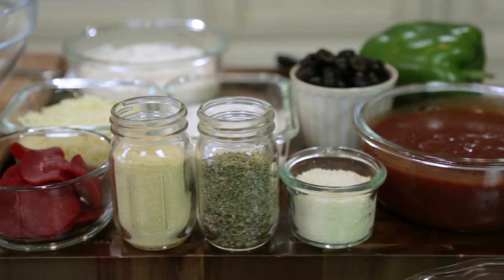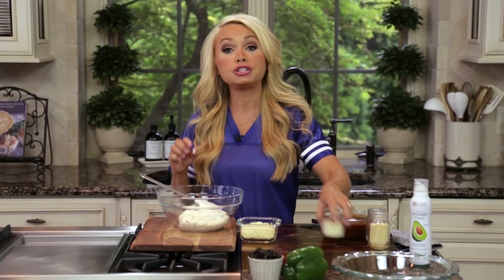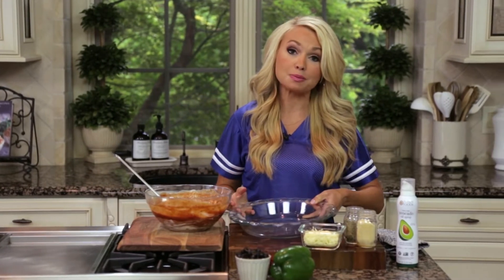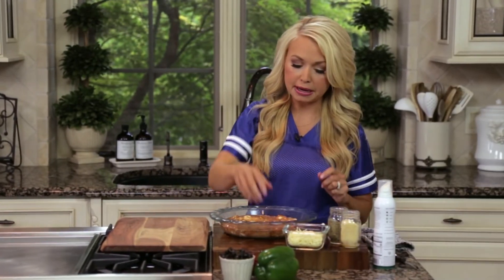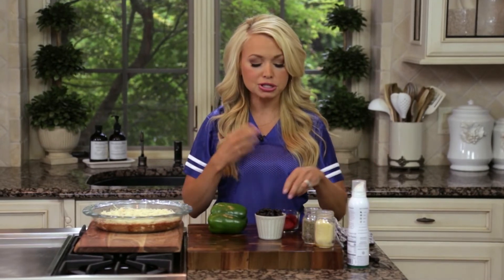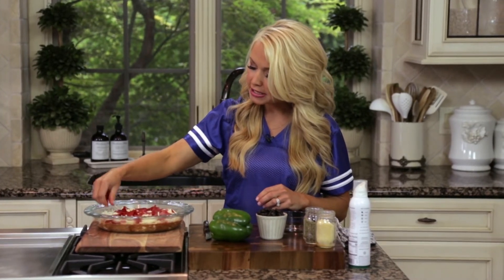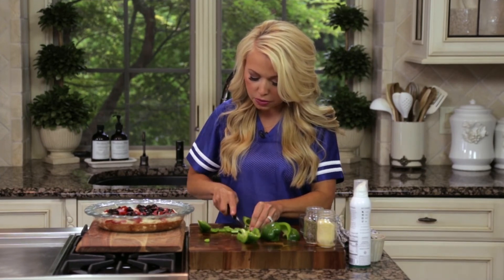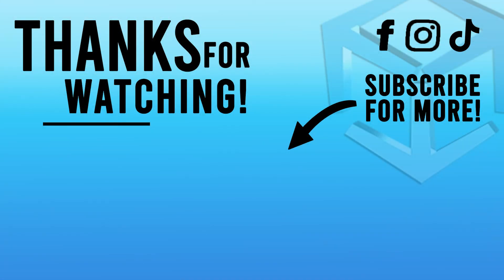Don't order delivery when you can bake this layered pizza dip | Dashing Dish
Pizza and Dip! At only 60 calories per serving and 7 grams of protein per serving, this dip is also something you can feel good about eating!